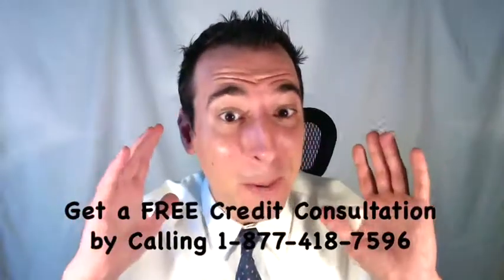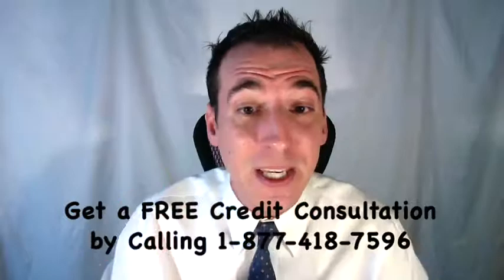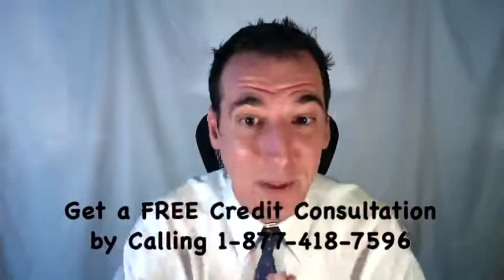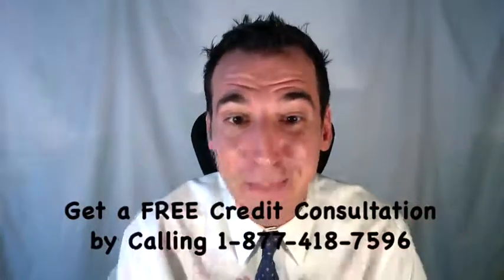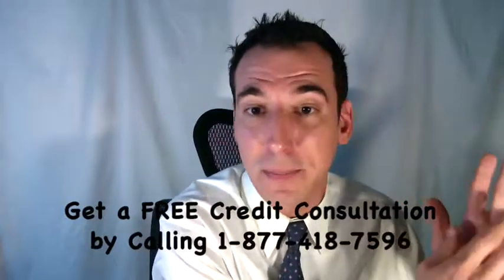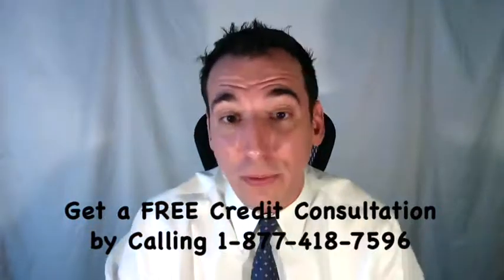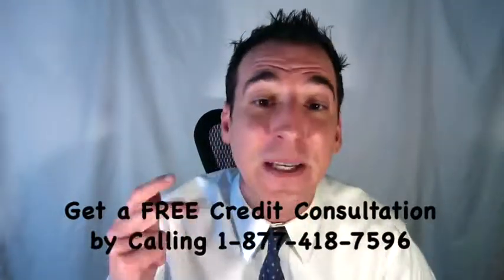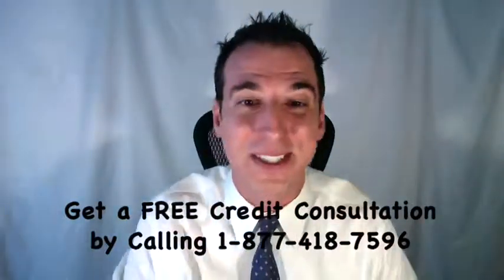How To Remove Charge Offs From Credit Report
Find out what a charge off is, what it means, how long it’ll stay on your credit report, if you should pay it off, and much more. For the full story check out an article